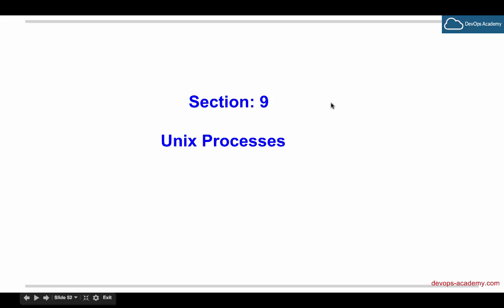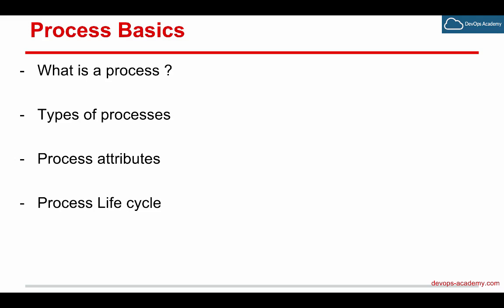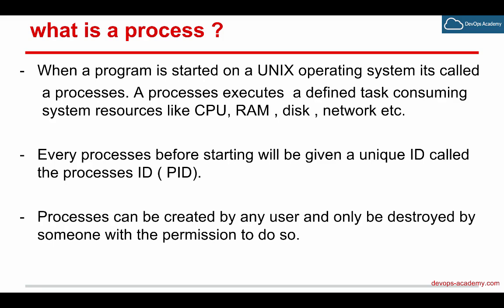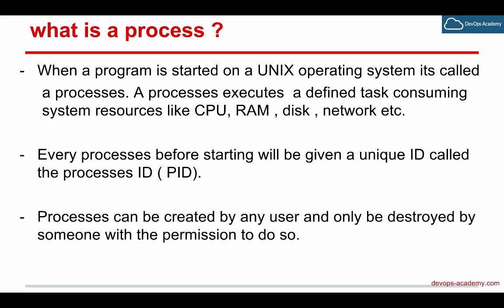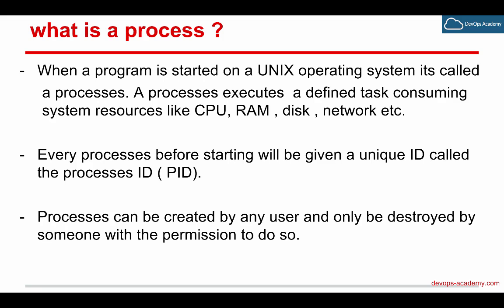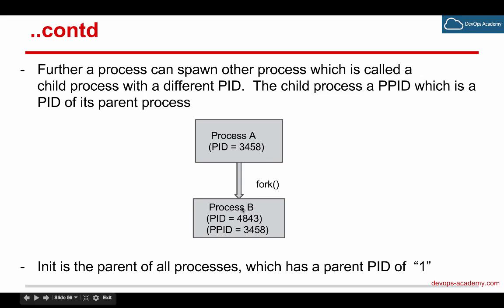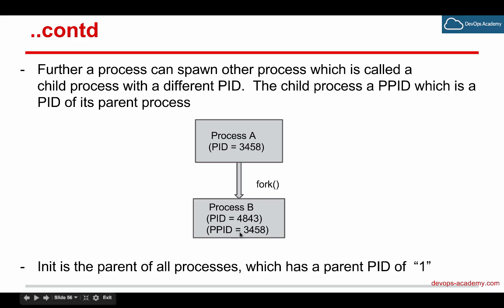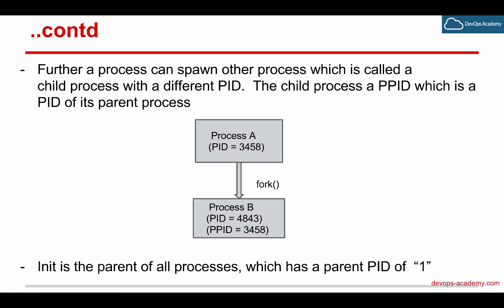10.1 Process Basics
UNIXLinux Operating system - Beginner to Advanced - Section 10 Unix Processes

Section 1 Welcome to the Course
Section 2 Introduction to UnixLinux
Section 3 Architecture of UnixLinux Operating System
Section 4 Setting up Oracle VM and Linux
Section 5 Linux File System and Boot Process
Section 6 Graphical user Interface ( GUI )
Section 7 Command Line Interface ( CLI )
Section 8 Files and File Systems
Section 9 Users and Groups
Section 10 Unix Processes